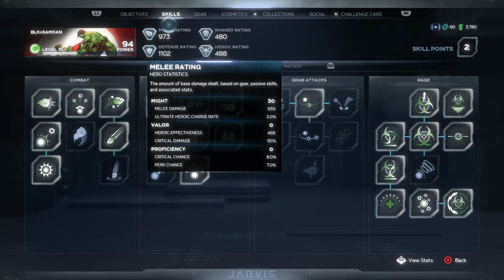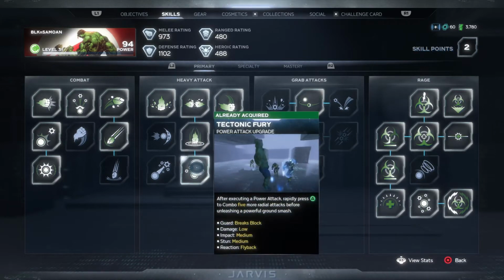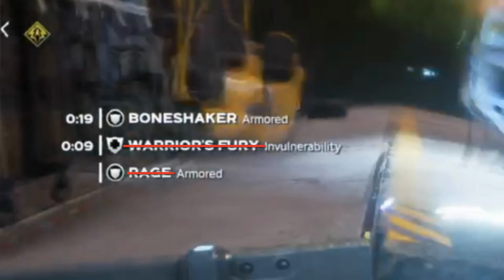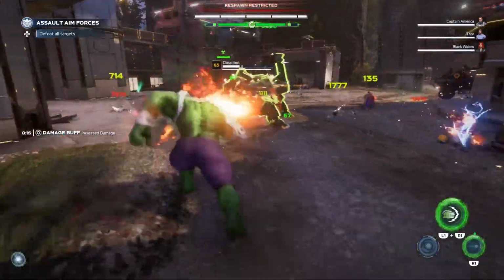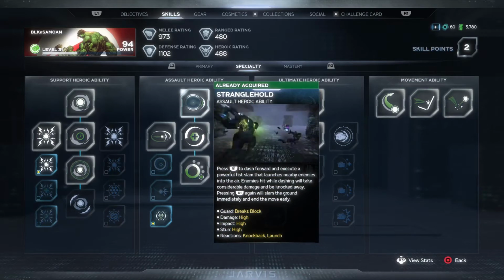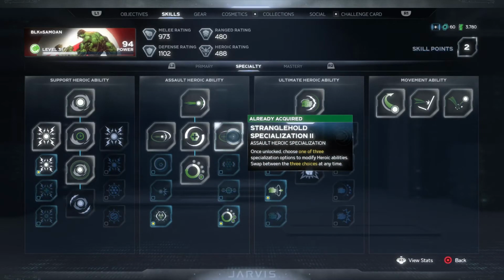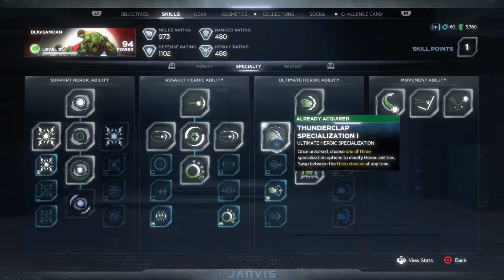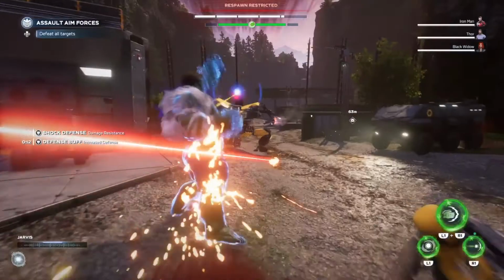Unstoppable Hulk. Base Tank guide/Build pt1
This is a base tank buld for Hulk. If you guys have some crazy builds post them below. Hope you guys enjoy the content, have an awesome day.